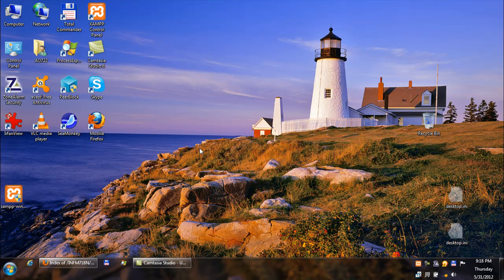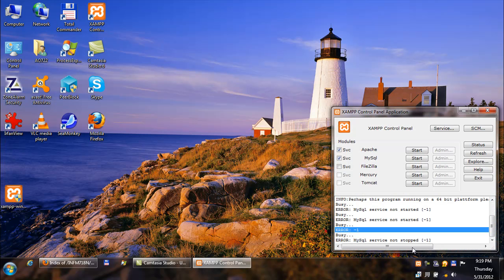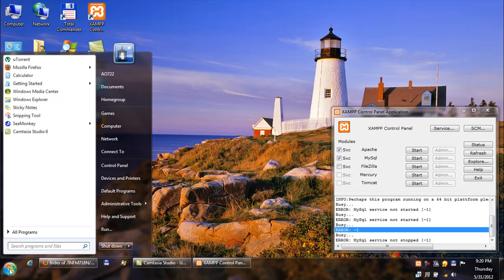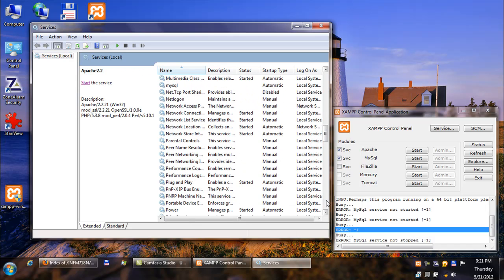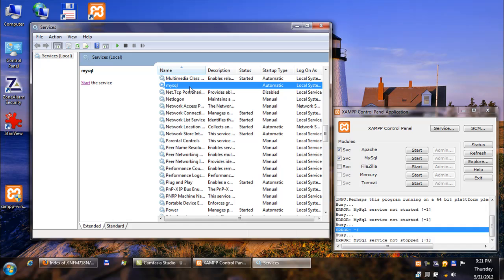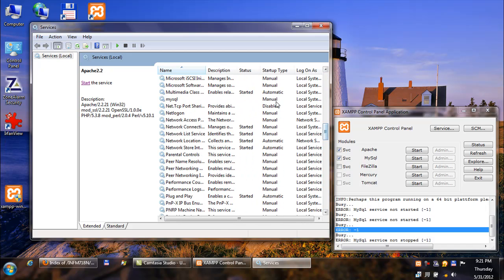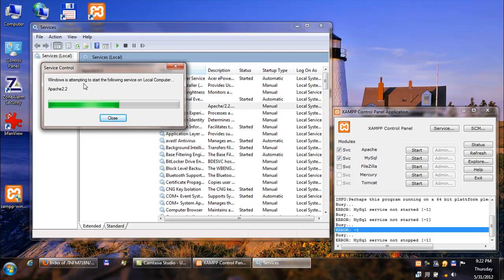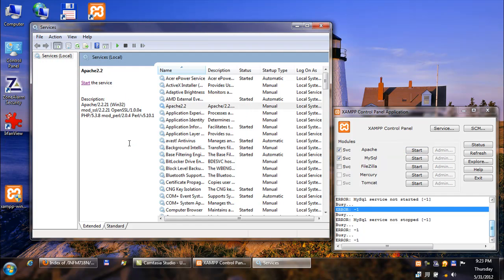Changing the startup types of Apache and MySQL services to "manual"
How to change the startup types of the Apache and MySQL services from "automatic" to "manual". This will prevent the two servers from starting automatically whenever Windows starts/restarts.